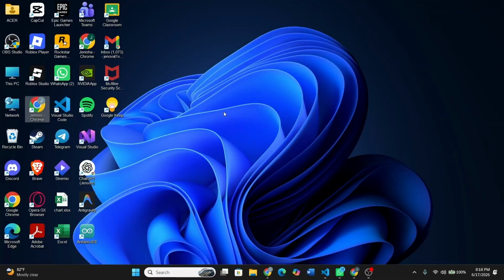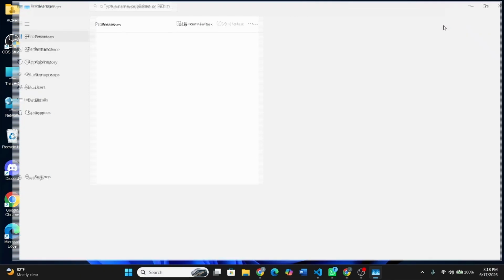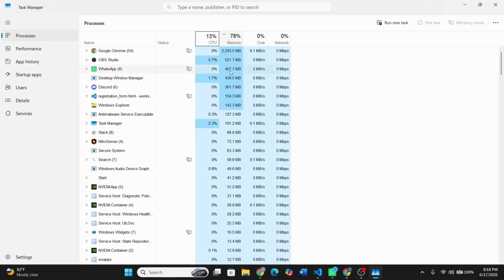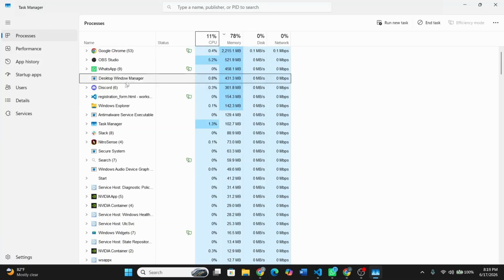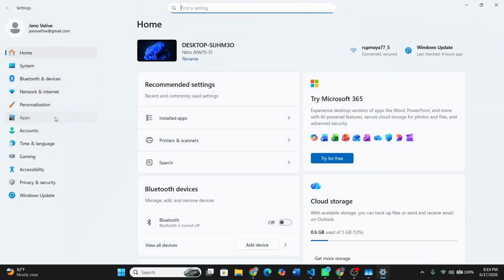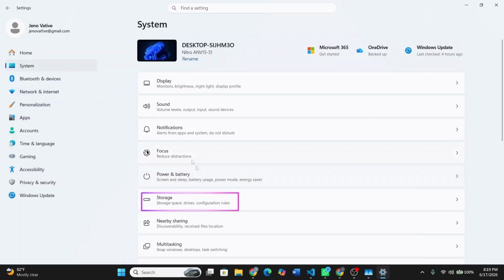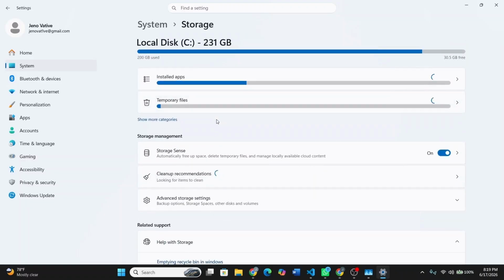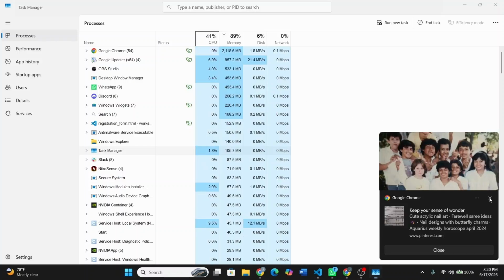How to Free Up RAM on Windows 11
Welcome to our step-by-step guide on “How to Free Up RAM on Windows 11”! If your Windows 11 PC or laptop is running slow or using too much memory, this video is for you. We’ll show you how to free up RAM on Windows 11, reduce memory usage, and optimize your computer for better performance.

From closing unnecessary background apps to managing startup programs and using built-in Windows tools, these tips will help you reclaim memory and make your PC run faster and smoother.

In this video, we will show:

How to reduce memory usage in Windows 11
How to clear RAM on a Windows 11 PC
How to optimize RAM usage on Windows 11
How to speed up a slow Windows 11 computer

What you'll learn:

How to check RAM usage in Windows 11
How to close memory-hungry applications
How to disable unnecessary startup programs
How to use Task Manager to manage memory
How to improve overall PC performance